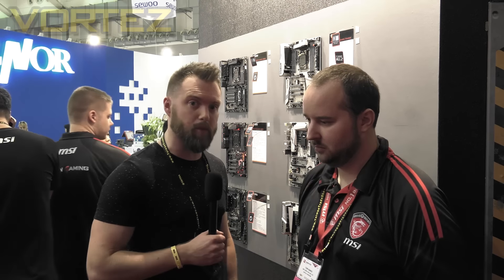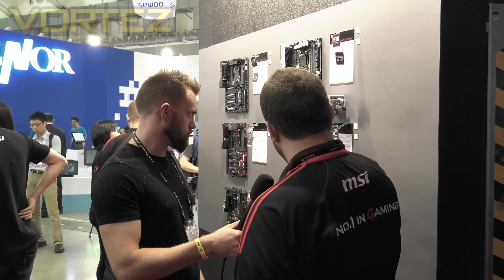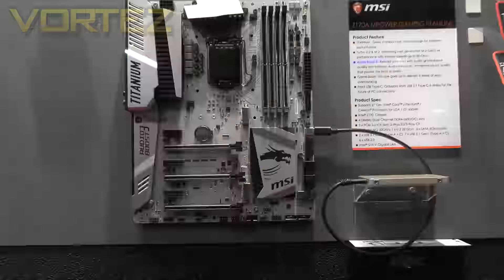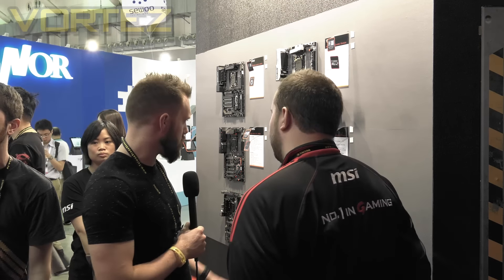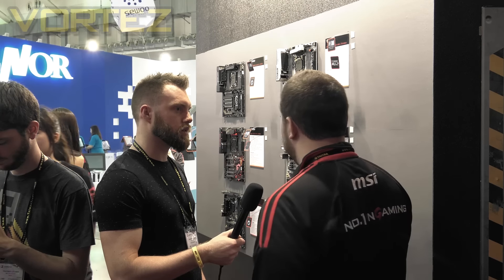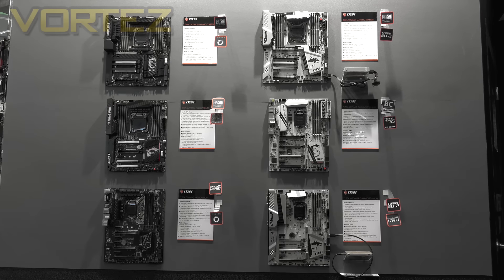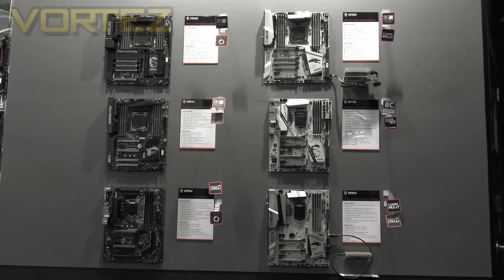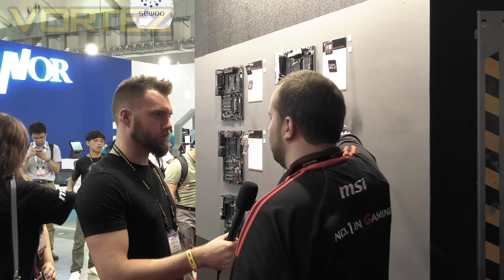MSI Showcase New Intel X99 Motherboards @ Computex 2016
A video overview showcasing new MSI X99 XPOWER Titanium motherboards at Computex 2016.